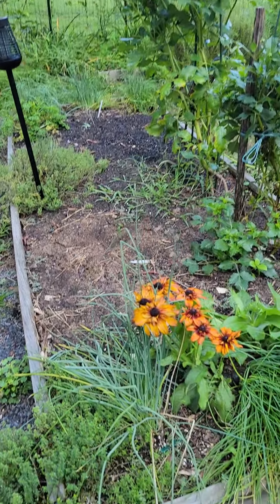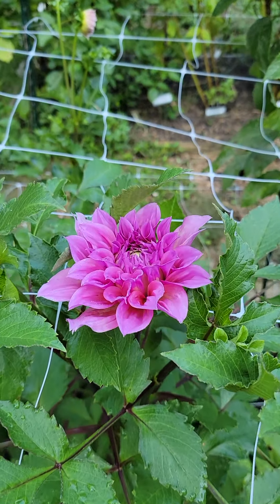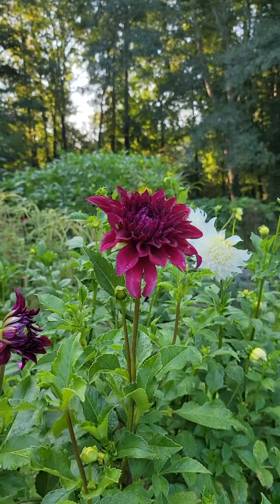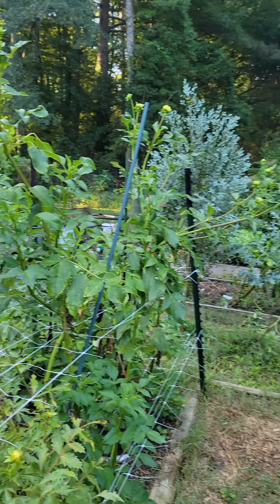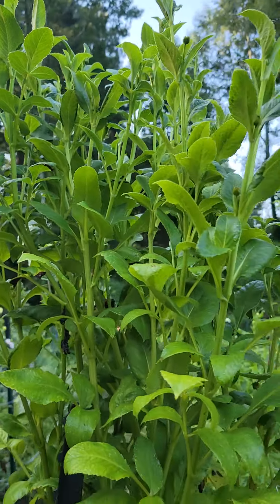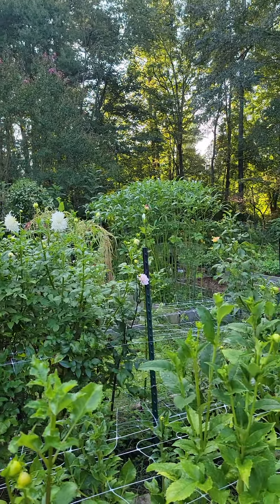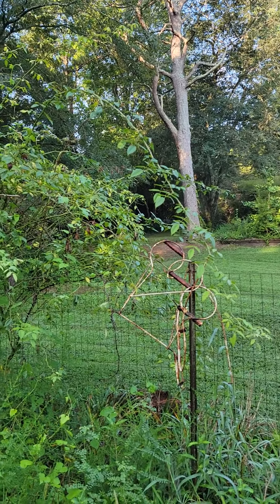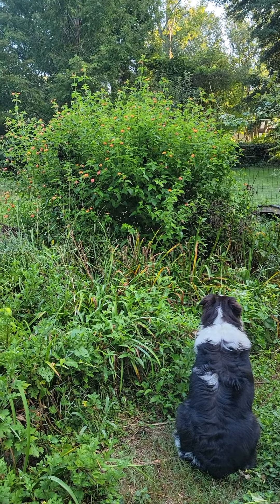Georgia garden at Winterpast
dahlias